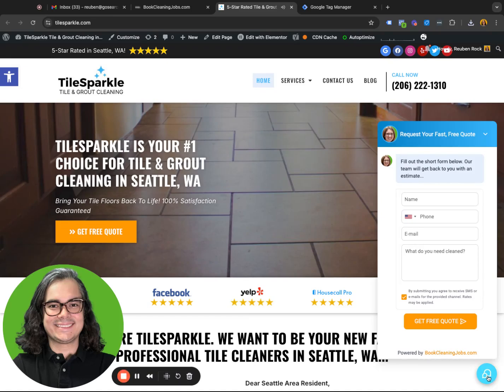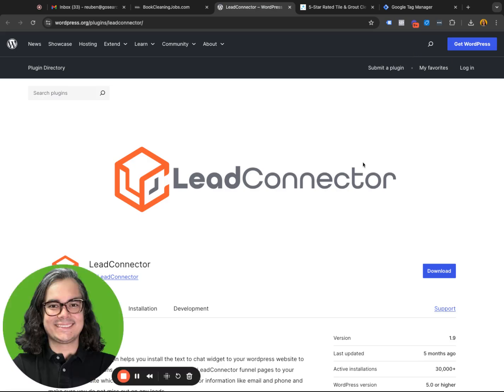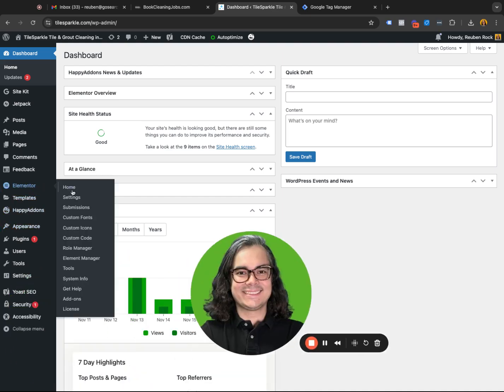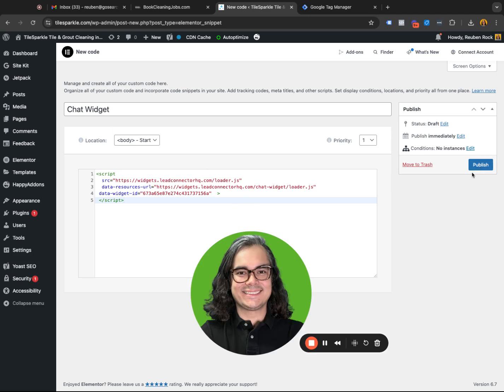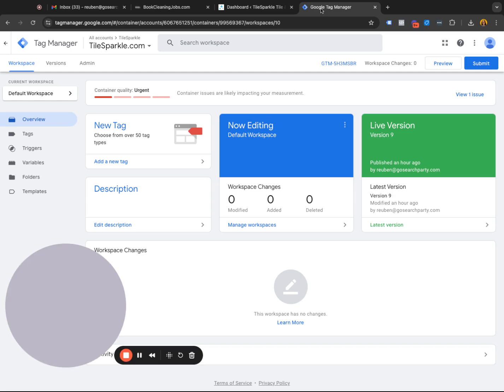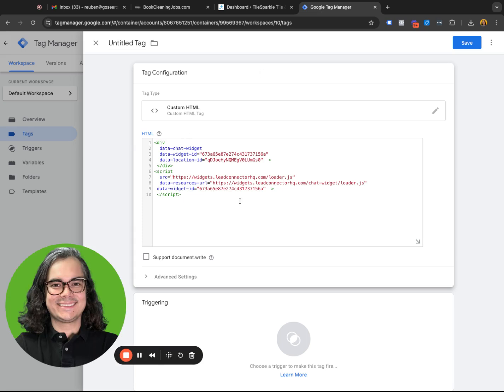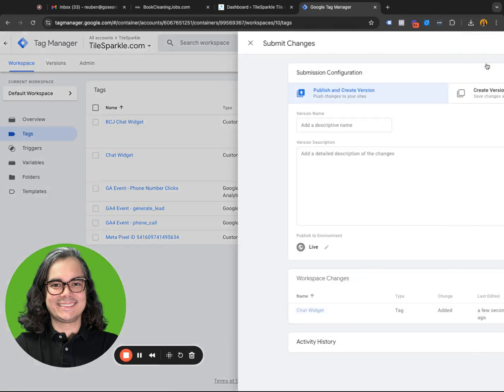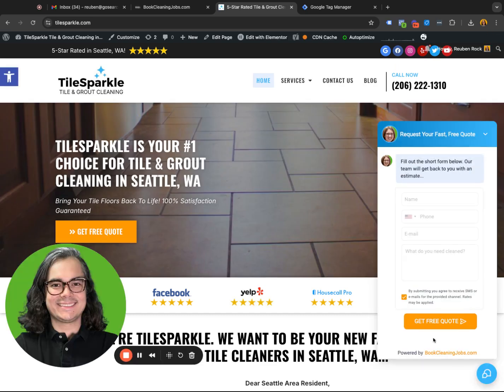How To Embed A Chat Widget On Your Site | CRM For Cleaners (by BookCleaningJobs)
This video will show you how to embed a chat widget on your cleaning company's website so you can capture more leads and send them to your CRM. Don't have access?

Talk soon,
Reuben ‪@BookCleaningJobs‬